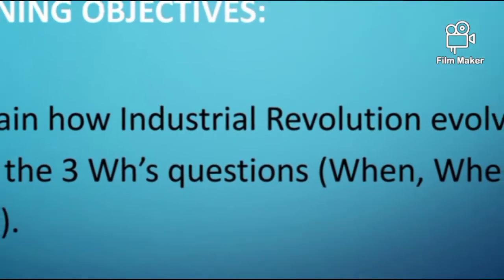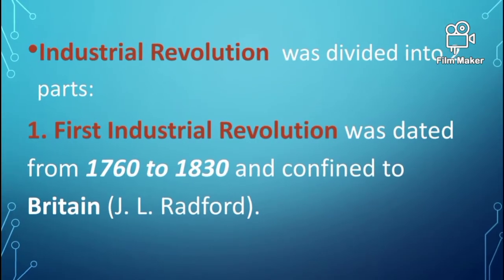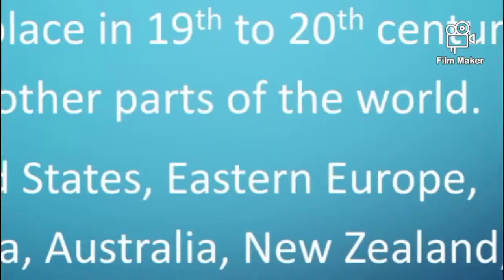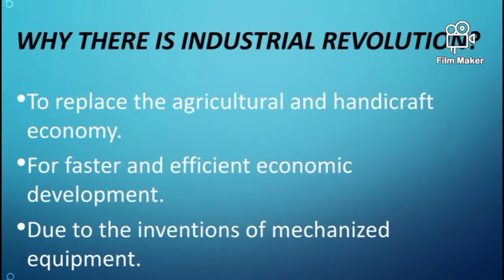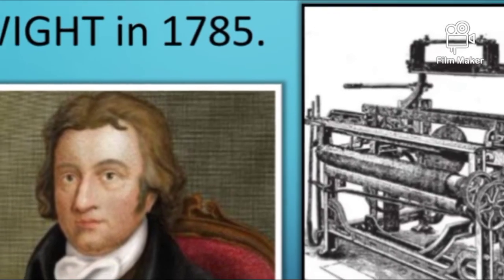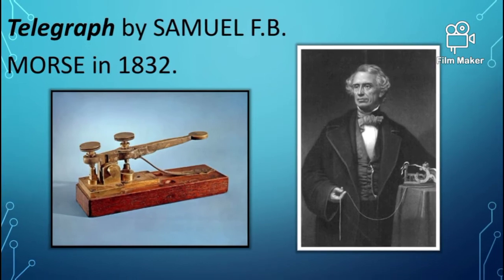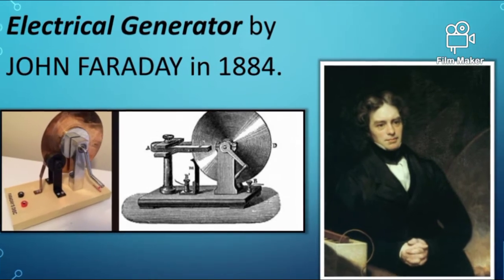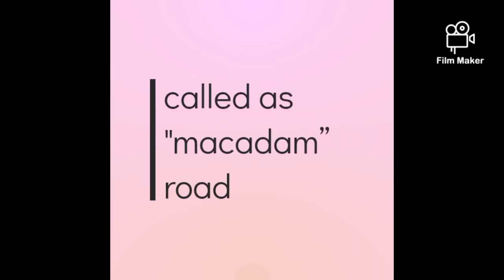Social Science 1 (Places & Landscapes In Changing World): Industrial Revolution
A reporting video about industrial revolution. It is in line to our subject Places and Landscapes in Changing World under our instructor, Mrs. Ave Maila Moscoso @ University of Antique.